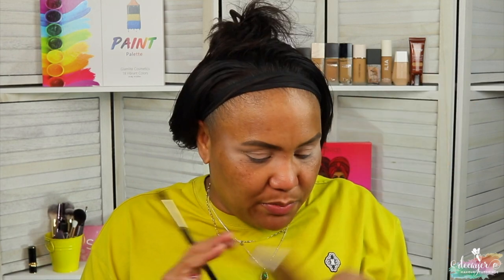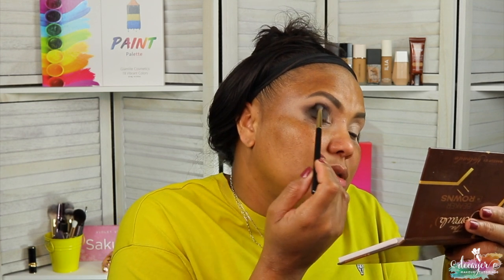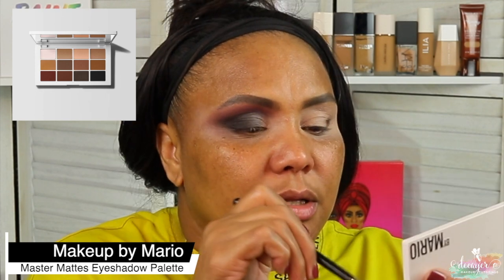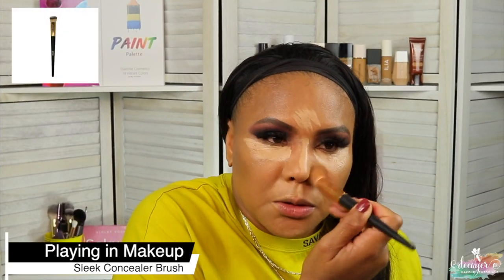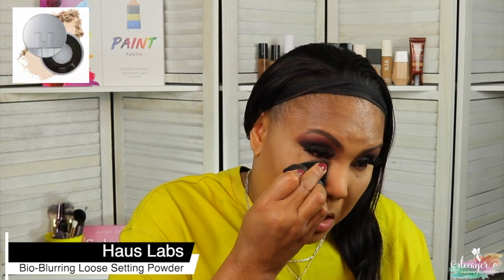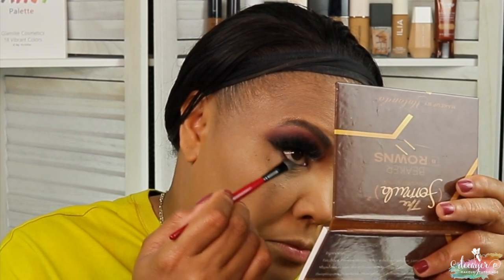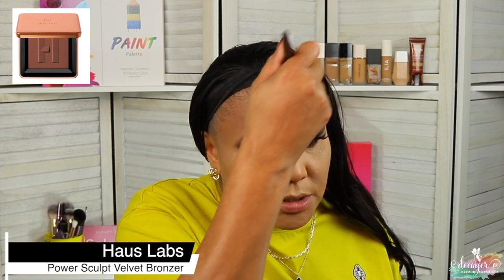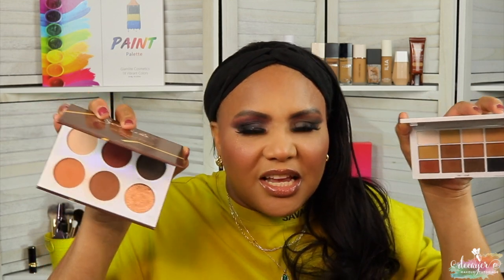Friday Makeup Dupes! MAKEUP BY MARIO Masters Mattes Palette and PIMBY Beaker Browns Palette!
Friday Makeup Dupes! MAKEUP BY MARIO Masters Mattes Palette and PIMBY Beaker Browns Palette!Check this video out.

Hi Glam-amours!

Here are the products that I used to create this look:

Eyeshadow
Playing in Makeup by Yolondo The Formula 2 - Beaker Browns

Brushes
Lunar Beauty LBE-5
Luxie 734
Morphe E34
Morphe M124
Morphe S24
Playing in Makeup by Yolondo Flawless Foundation Brush
Playing in Makeup by Yolondo Sleek Concealer Brush
Playing in Makeup by Yolondo Y Blending Brush Set
Sephora Collection Pro Demi Fan #72
Sigma F50
The Makeup Shack T81

Concealer
HudaBeauty FauxFilter Corrector
Jeffree Star Cosmetics Magic Star Concealer

Contour
SheGlam Glowin’ Up Skin Stick

Powder
Haus Labs by Lady Gaga Bio-Blurring Talc-free Loose Setting Powder
Sephora MicroSmooth Baked Powder

Eye Pencil
Urban Decay Waterline Eyeliner Pencil - Legend

Bronzer
Haus Labs by Lady Gaga Power Sculpt Velvet Bronzer

Lips
Anastasia Beverly Hills Lip Liner - Malt
Anastasia Beverly Hills Liquid Lipstick - Serafine

Setting Spray
Benefit The POREfessional - Super Setter

Highlighter
M.A.C Extra Dimension Skinfinish - Beaming Blush